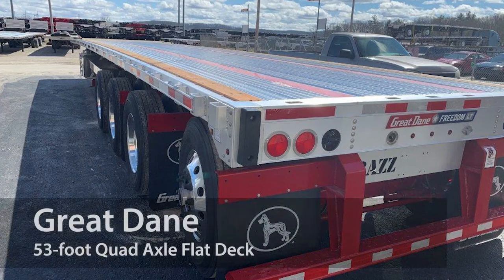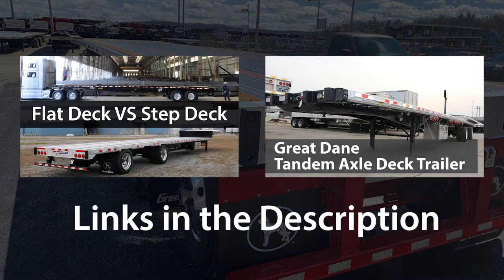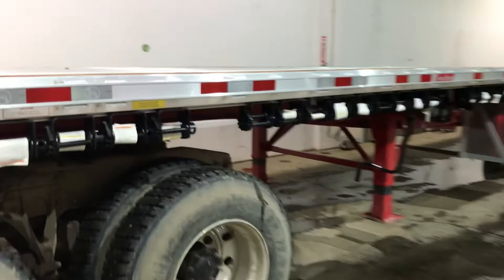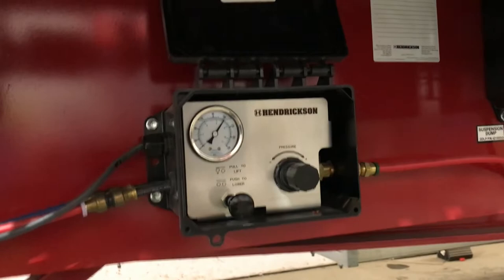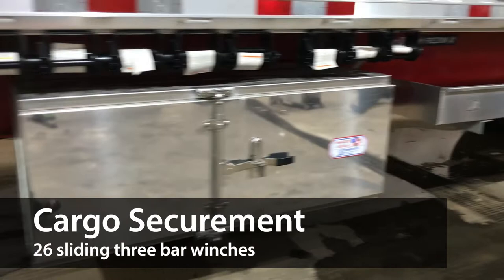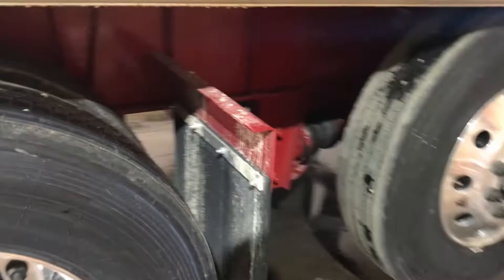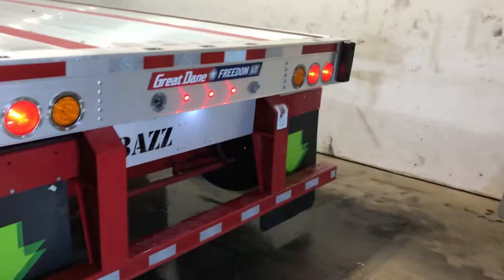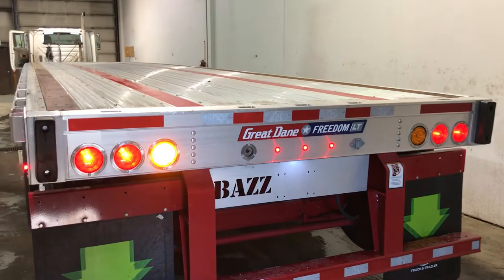Great Dane Quad Axle Flat Deck Trailer | Maxim Truck & Trailer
Flat deck trailers are quite versatile but sometimes even tandem or tridem trailers aren't big enough to get the job done. That's where the Great Dane quad-axle deck trailer comes into play, jumping the load capacity up to 65,000 lbs.